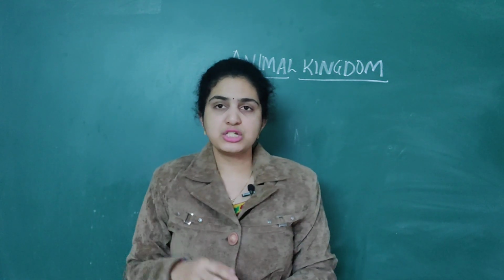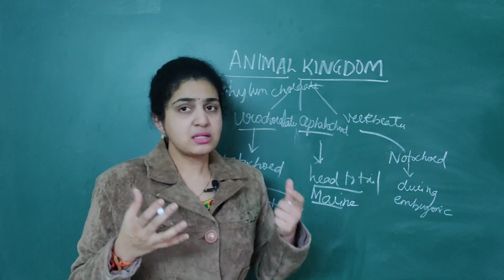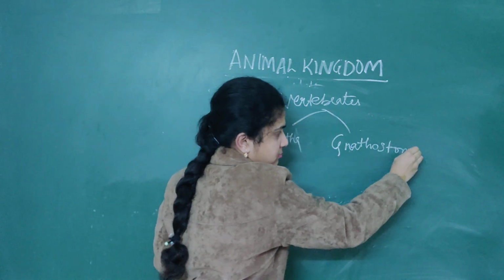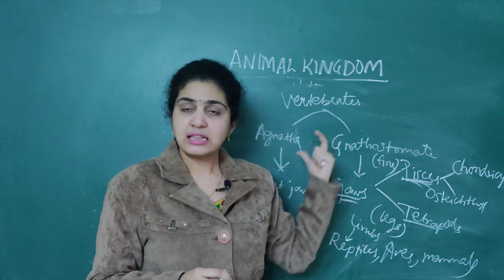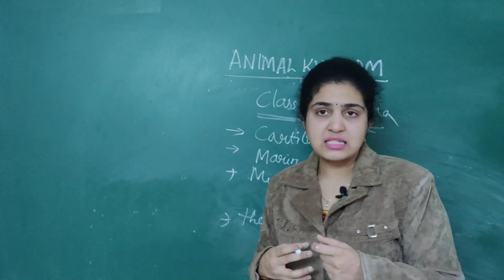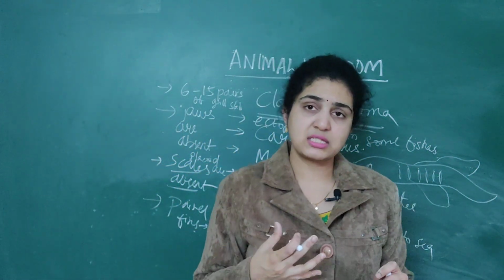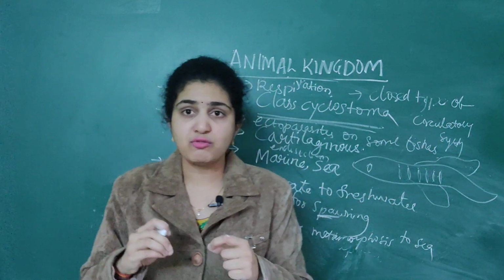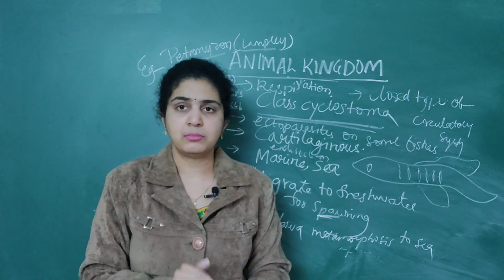vertebrates - cyclostomata | zoology | neet